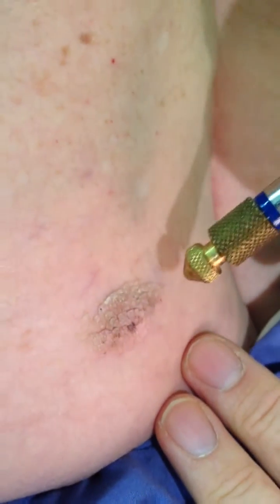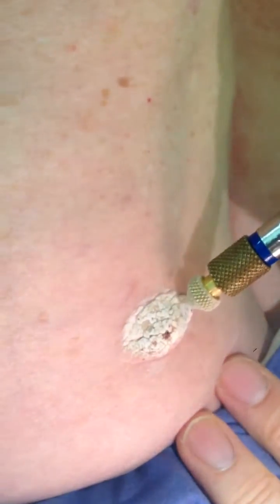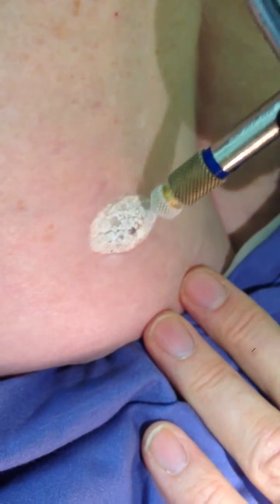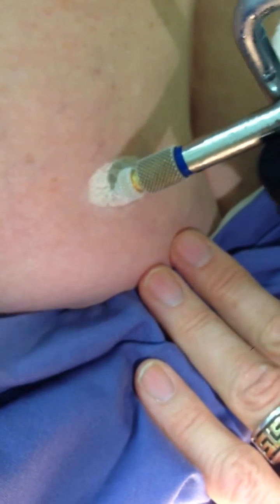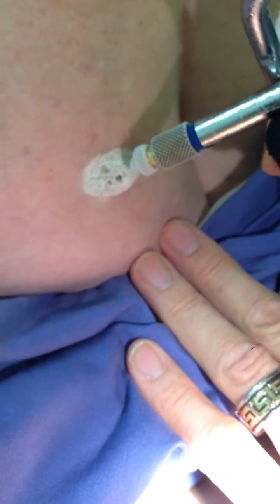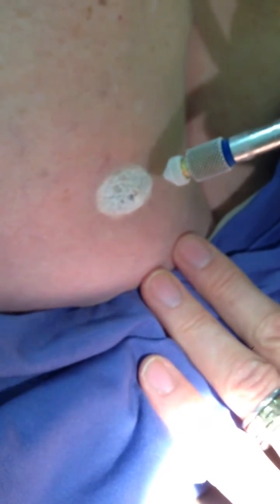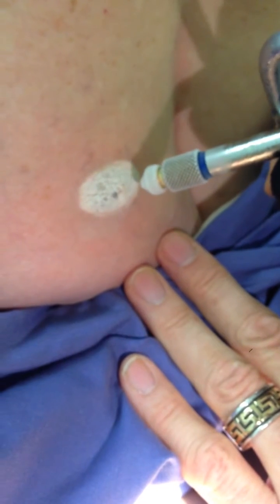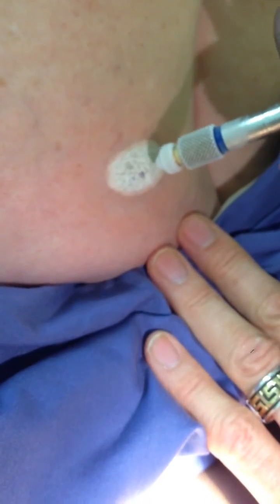Correct cryo for THICK Seborrheic Keratosis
Many times I find failure of cryosurgery most usually a fail because of the freezing technique used. So this video shows the proper technique for the spreading of the freeze, which is a CONSTANT freeze and then the PENETRATION of the freeze which is PULSATILE.